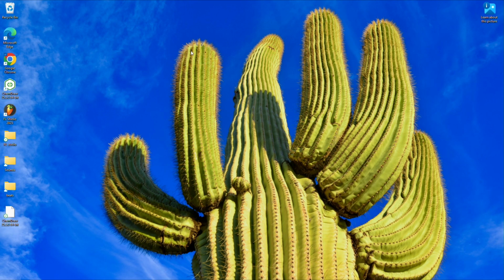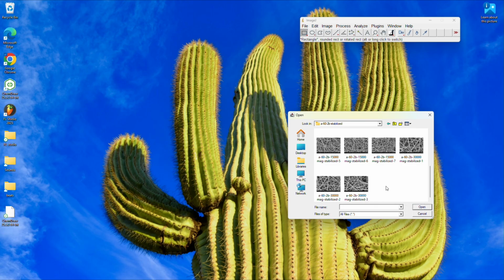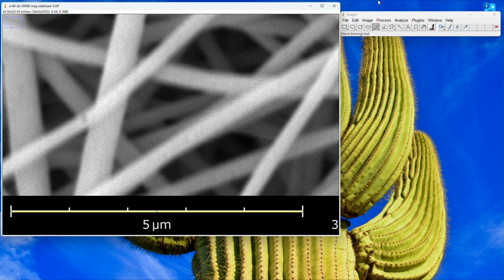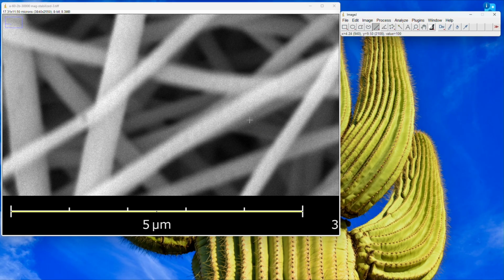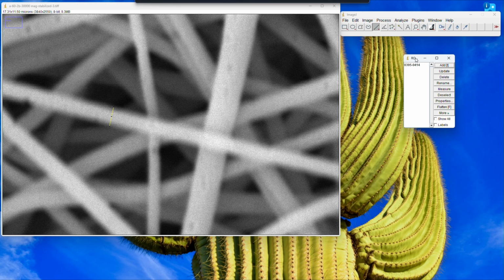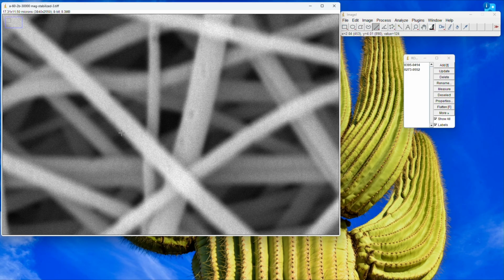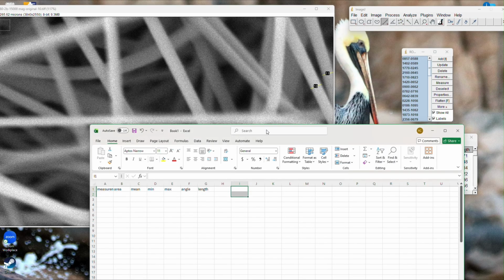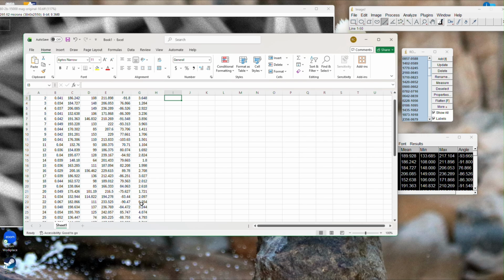How to Measure Average Diameter of Electrospun Nanofiber Mats Using Imagej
I am an undergraduate student, not an expert. I learned this technique recently and thought it would be helpful to share with anyone else struggling to use Imagej for this purpose.